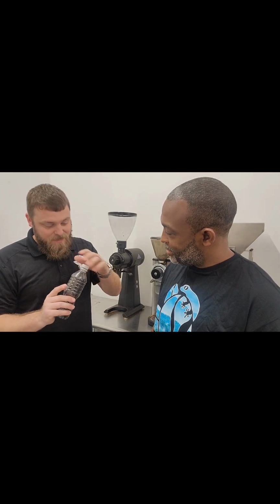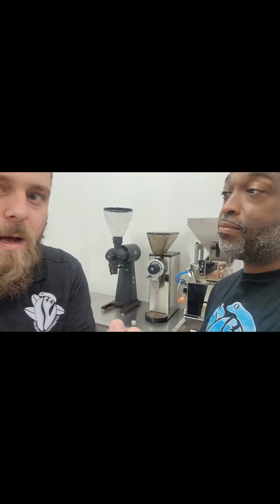Cold Blooded, Caffeinated, In Cuba!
Follow along as Cold Blooded Caffeine travels all the way to Cuba to explore the culture and coffee of this beautiful country.

Check out our fresh roasted, small batch specialty coffee at coldbloodedcaffeine.com.